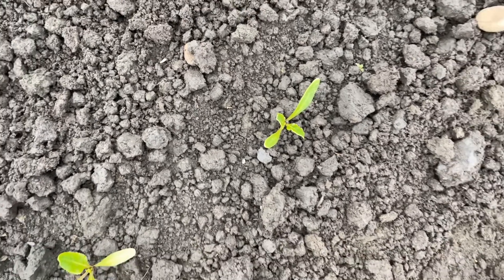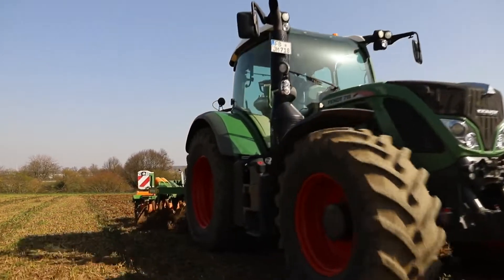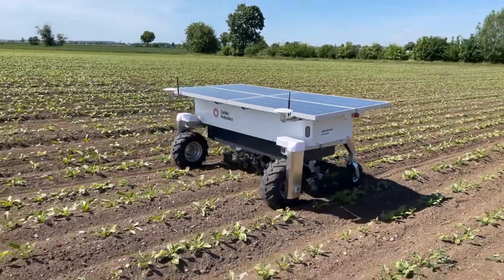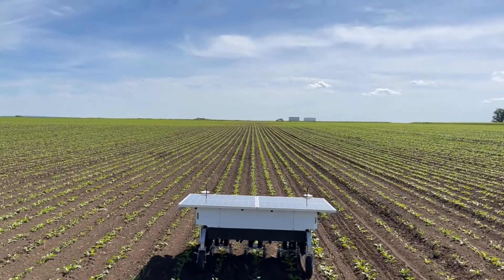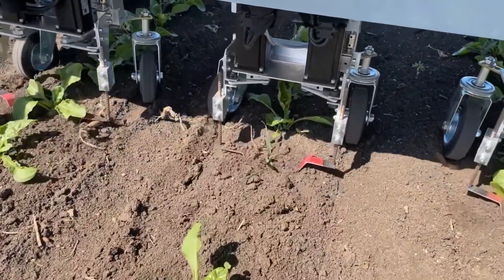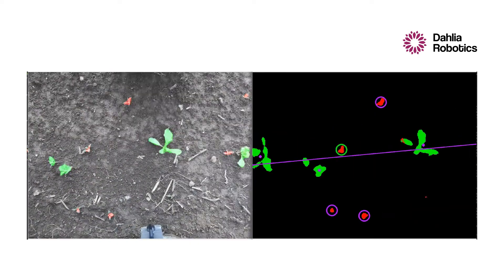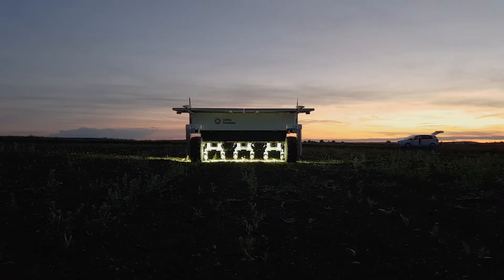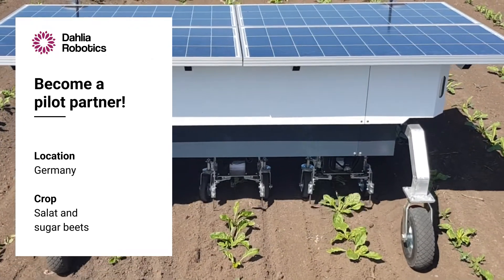Dahlia 4.3 Pioneer - AgRoboFood 2022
Introducing Dahlia 4.3 Pioneer, our autonomous weeding robot for sugar beets and salads on the path to production.

Chapters:
0:00 - Intro
0:40 - Dahlia 4.3
1:22 - Carrier
1:44 - Weeding demo
1:57 - Technology
2:40 - Night operation
3:05 - Pilot Partner
3:23 - Why Dahlia Robotics